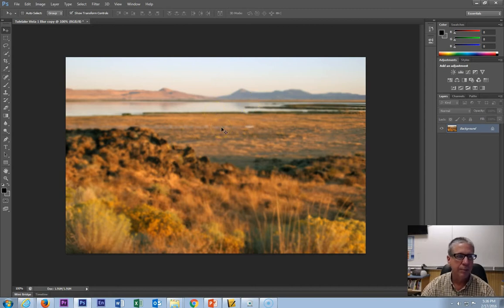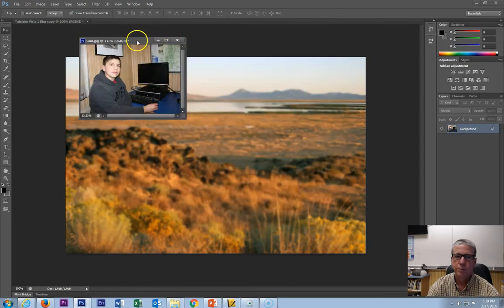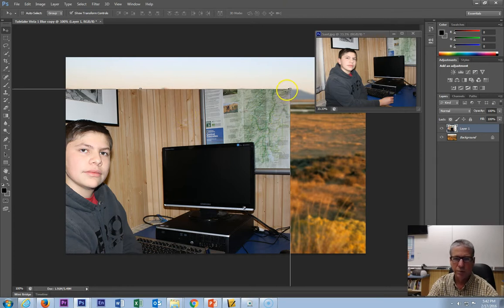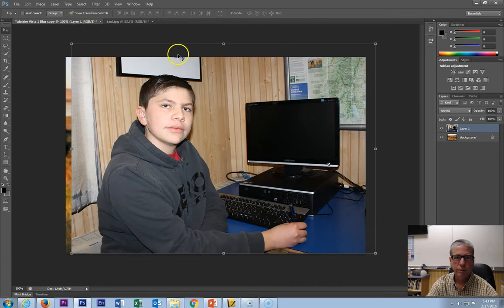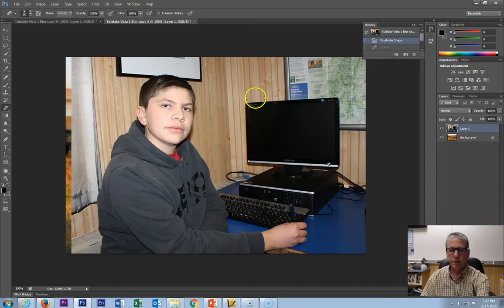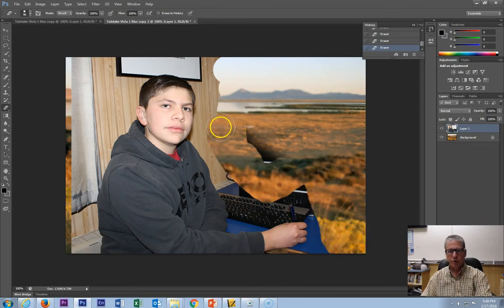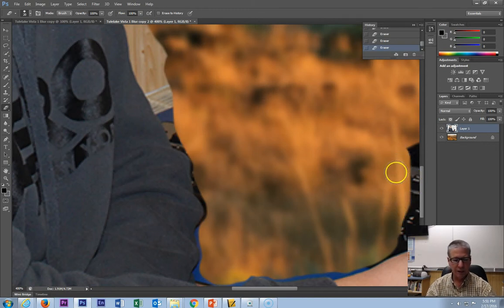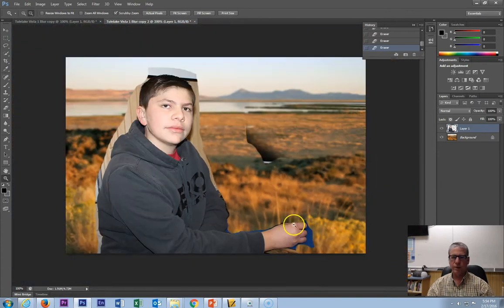Photoshop Eraser Tool V3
Using a previously created background, we will next add a layer and use the Eraser tool to remove areas of the image.  You will also learn about adjustments to the Eraser brush/tool and using the Zoom tool.